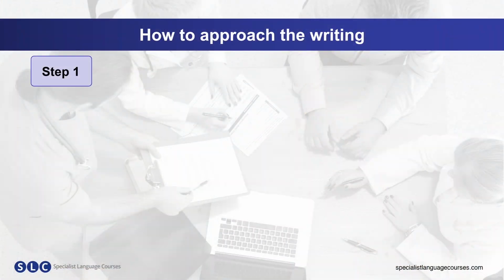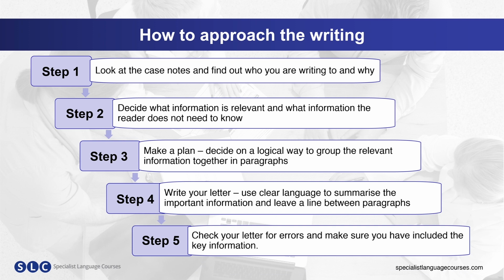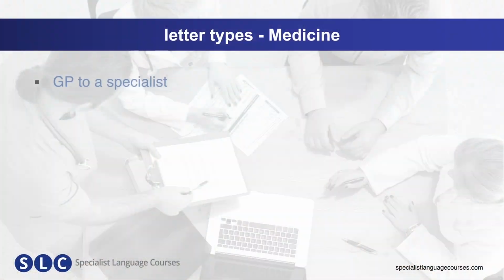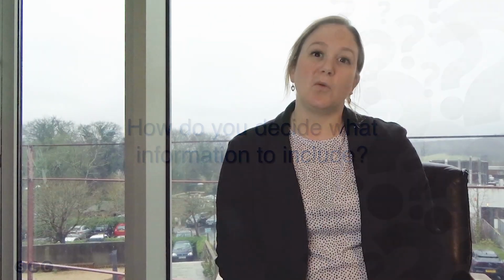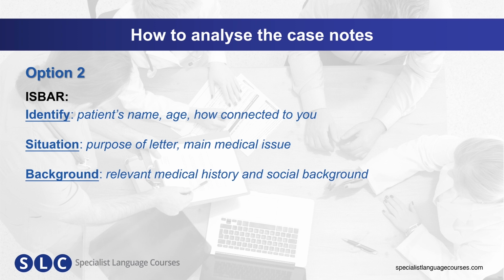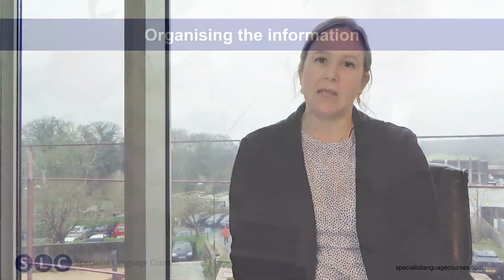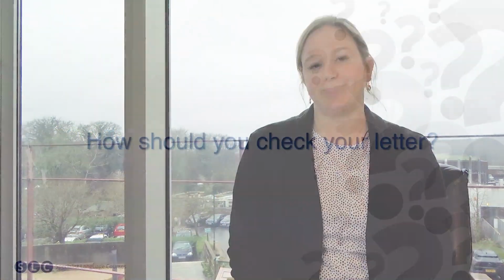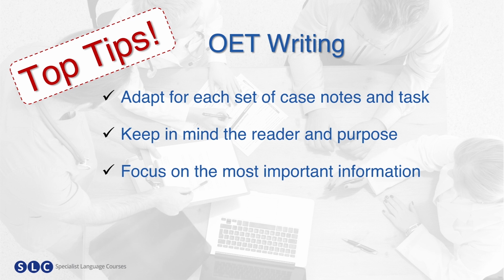OET WRITING | Learn to approach the OET Writing Test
Need help with your OET writing?  Check out this video for a step by step guide on how to approach the OET writing paper.

Want to pass the OET exam? We want to help!